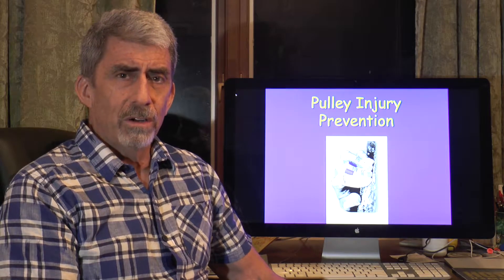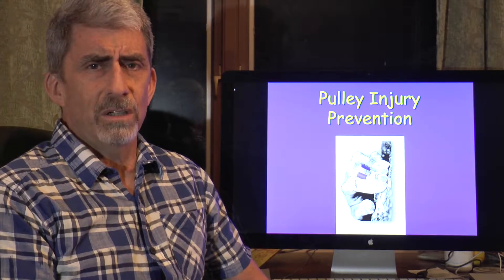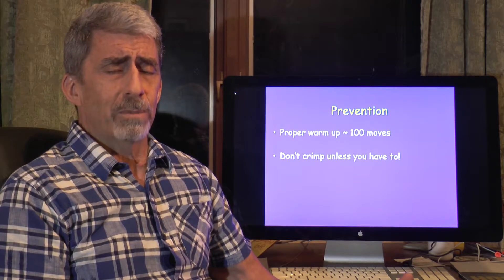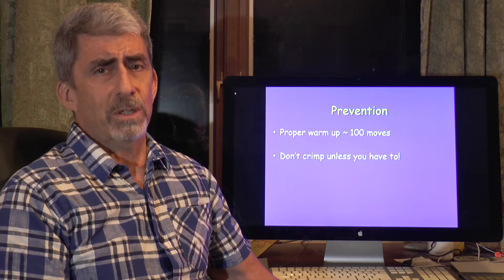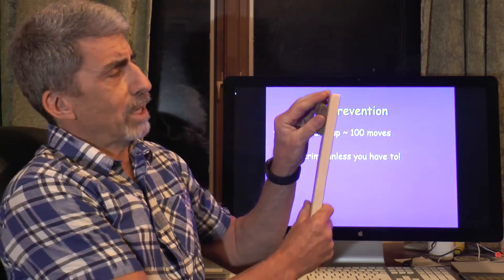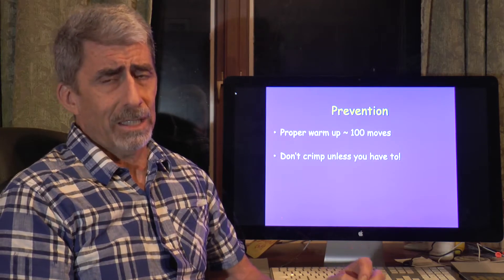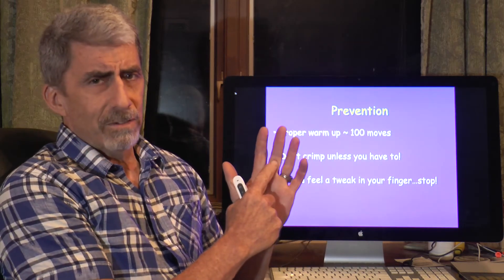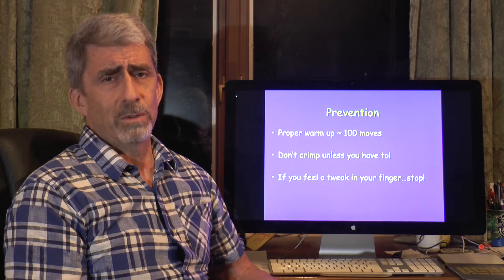Pulley Injury Prevention for Rock Climbers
Practical tips to decrease your chances of sustaining a pulley injury while rock climbing or training for climbing.